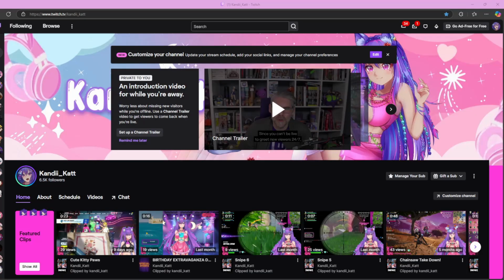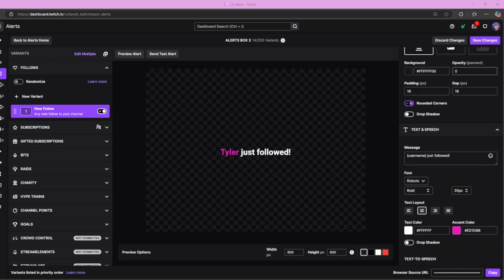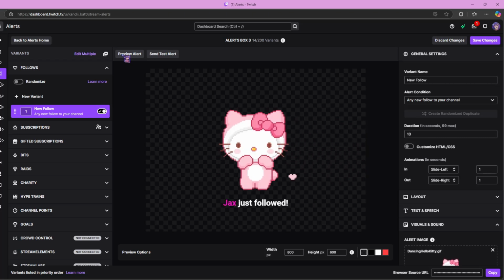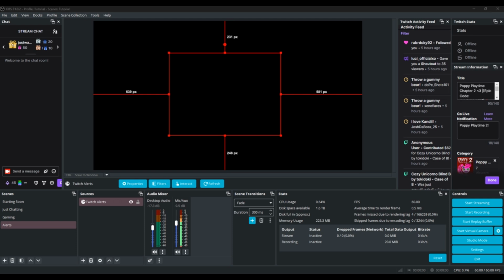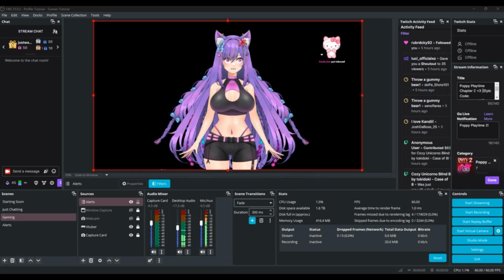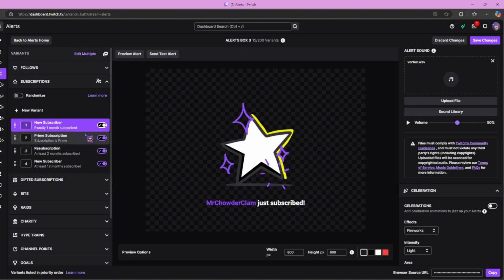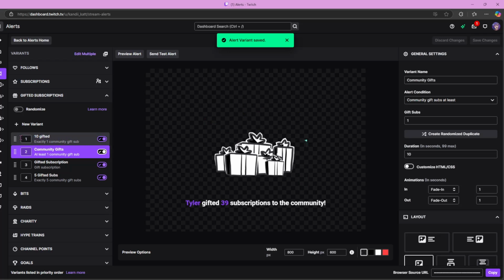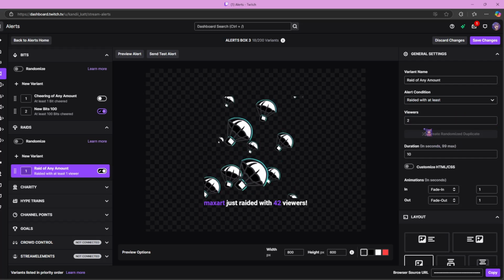How To Set Up Twitch Alerts 2025!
This tutorial will teach you how to set up Twitch alerts for your live stream inside OBS Studio.

I stream weekly on Twitch -- Twitch.tv/kandii_katt
Sun, Mon, Wed, Fri at 5PM CT